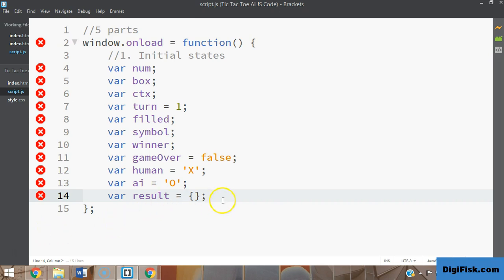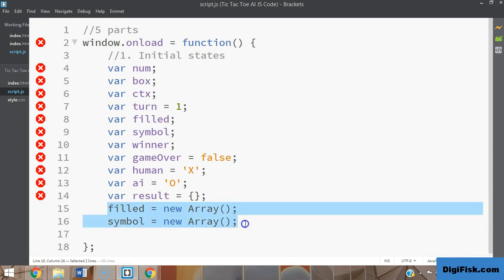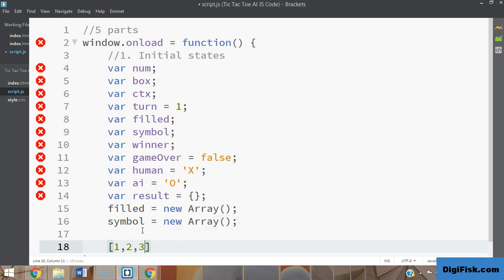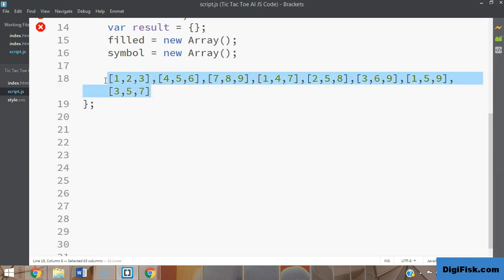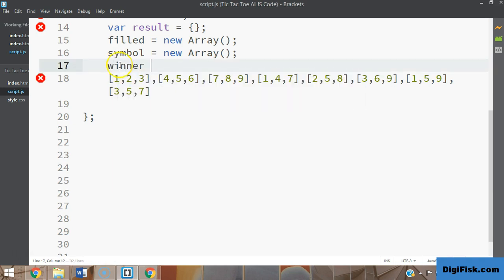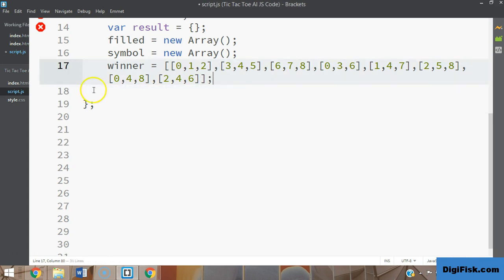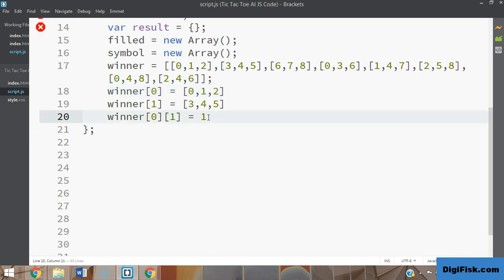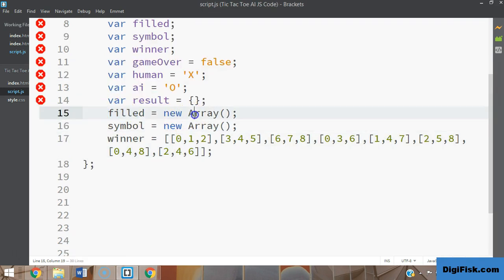061 Initial states part 25m 29s